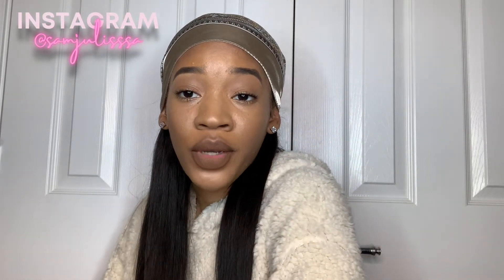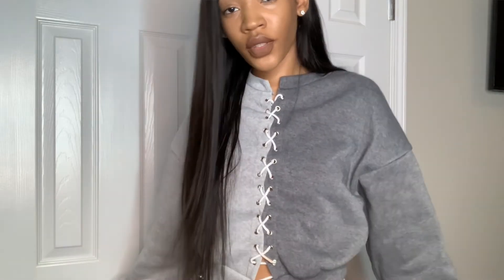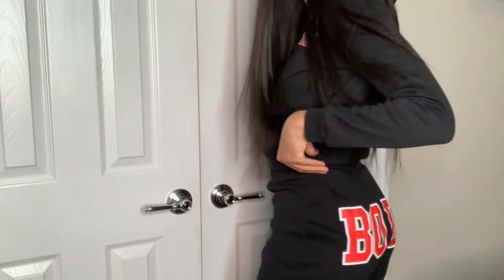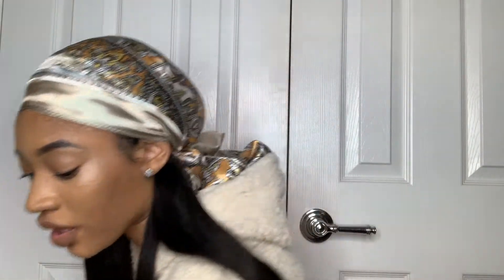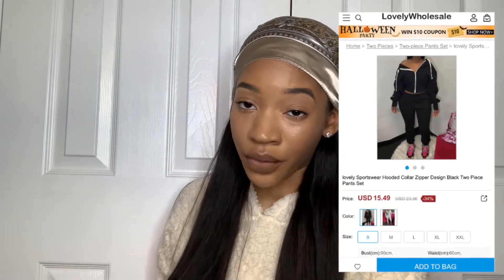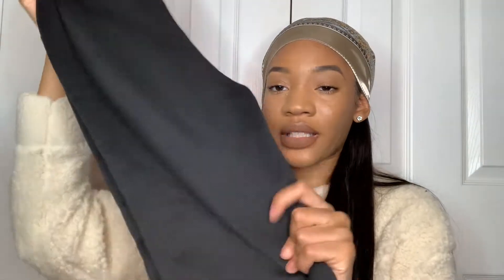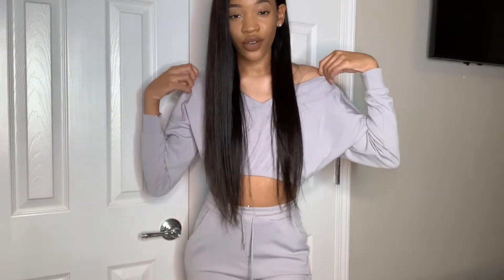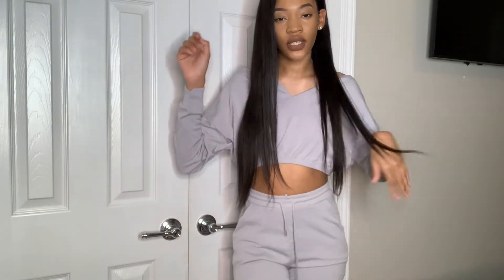LOVELYWHOLESALE FALL TRY ON HAUL 2020 🍁 Expectations vs. Reality... Is it WORTH it?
THANK YOU MY LOVES FOR 8.6K... WE'RE ON THE ROAD TO 10K! 🥰
Hey loves 💕 Today's video is a lovelywholesale fall try on haul 2020 expectations vs reality/what i ordered vs what i got. I got a couple pieces for the fall season that I wanted to share with y'all. Huge thank you to Lovelywholesale for the items! 💕 I hope y'all enjoyed the video! 💕

♡ Lovely Trendy Dew Shoulder Fold Design Grey Two Piece Pants Set
♡ Lovely Sportswear Hooded Collar Zipper Design Black Two Piece Pants Set
♡ Lovely Casual Hooded Collar Letter Print Black Two Piece Pants Set

LOVELYWHOLESALE FALL HAUL 2020 🍁 | Expectations vs. Reality... Is it WORTH it?